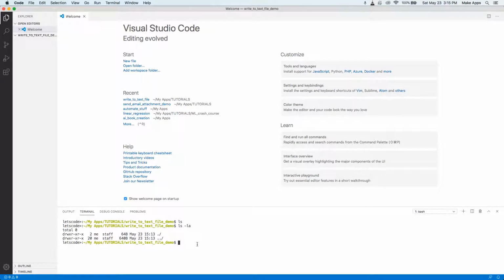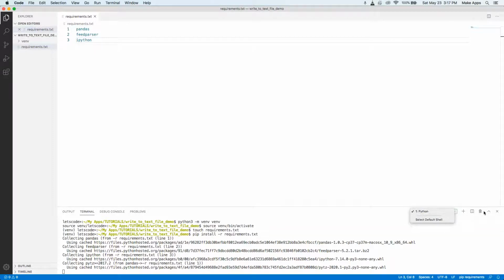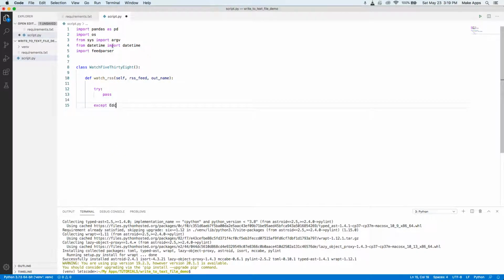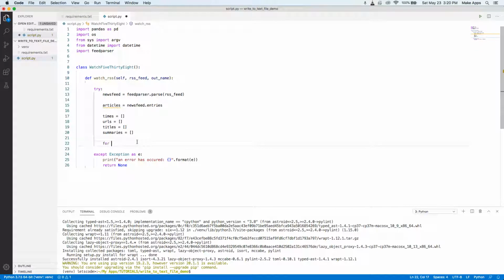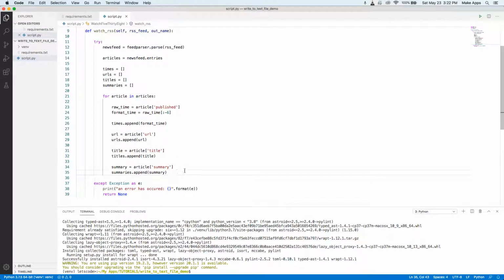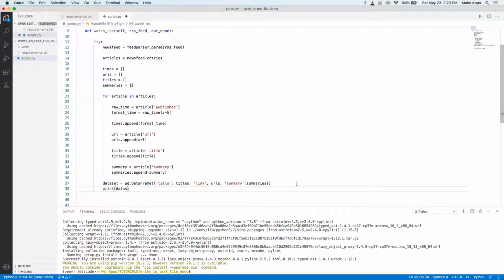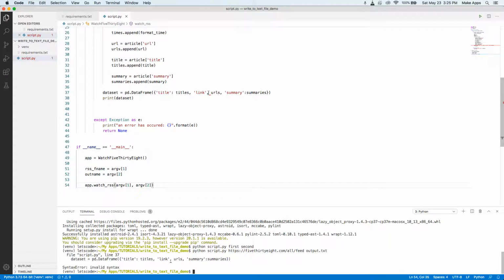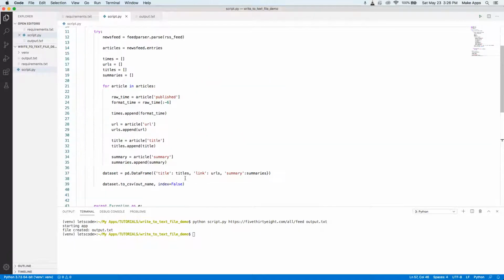Writing To Text Files In Python The Easy Way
What's up hustlers! If you want to learn how to use python to write to text files but don't want to be bothered with the 'open' function and all the loops, here's an easy way you can do it: use the pandas library!

It's fast and efficient and works pretty well in a production environment.

Here we'll do something a little more ""real world"", we're going to parse the rss feed from the and save some of the results into a text file.

**Suggest Topics**
Give me a shout in the comments for video requests